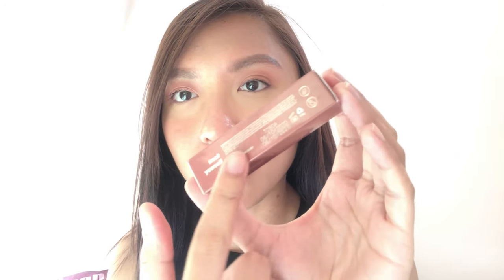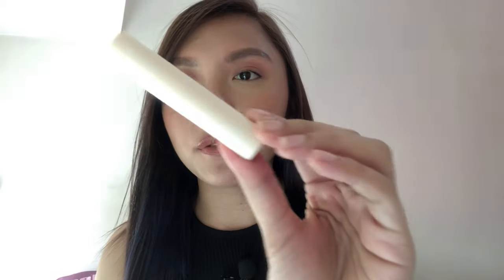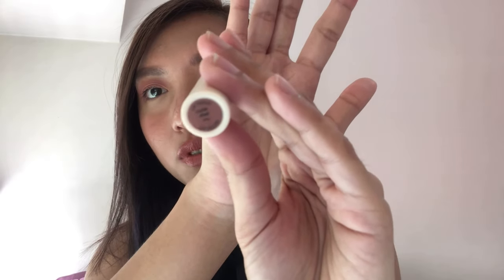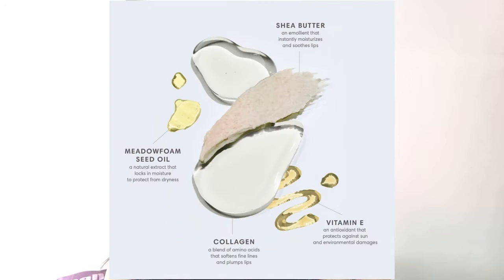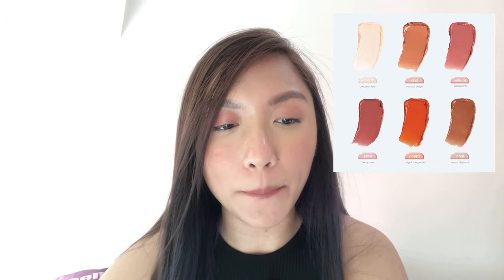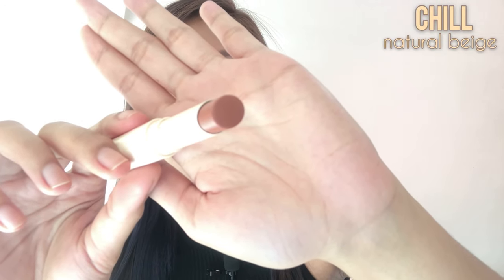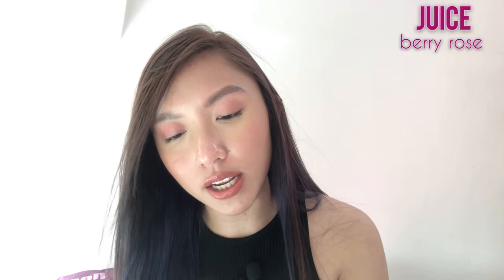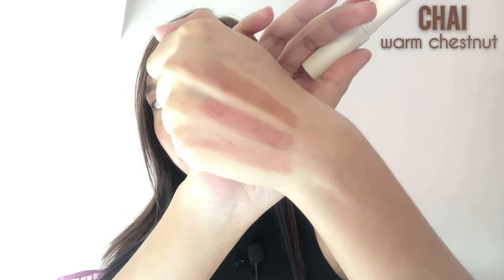SUNNIES FACE LIP TREAT: 1st impression review + swatches 💋 | Nicole Pentecostes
I'll see you on my next one, xoxo!! 💋